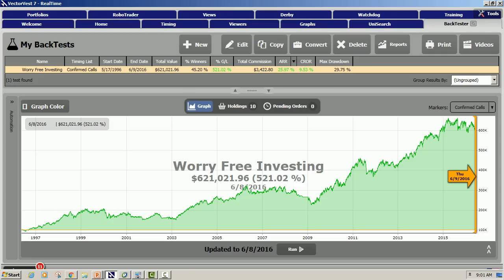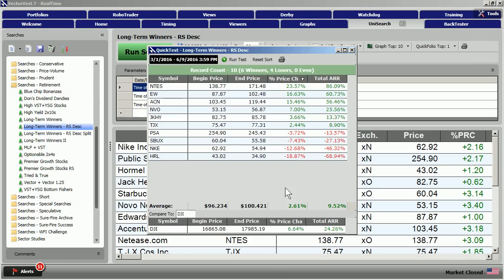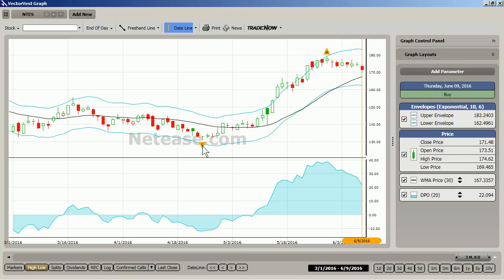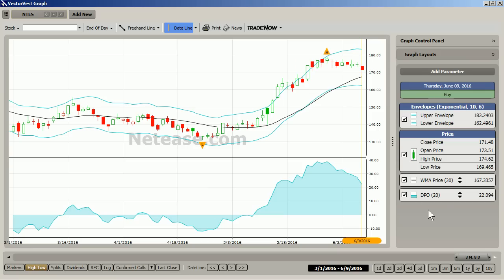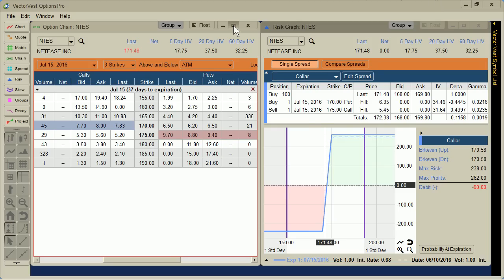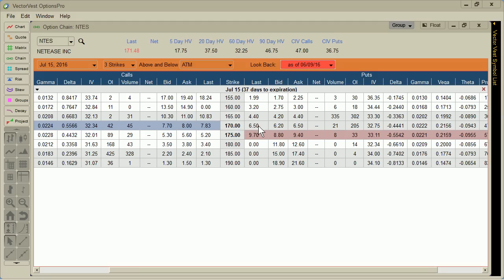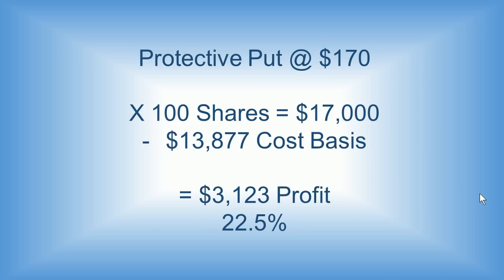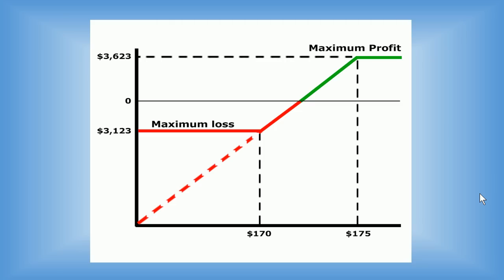VectorVest SOTW - Minimizing Risk, Maximizing Reward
By following the rules of Worry-Free Investing and purchasing quality stocks when a C/Up is signaled, we have some unrealized gains that need to be addressed. Join Dan Misch this week in VectorVest University as he demonstrates what choices you have to protect those gains while still seeking higher profits.